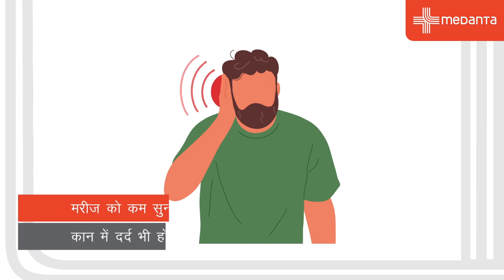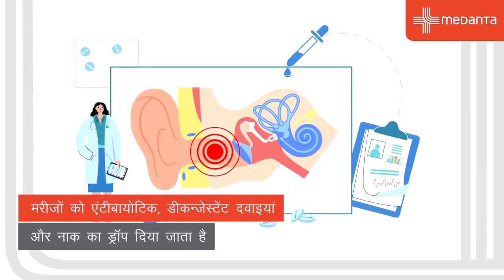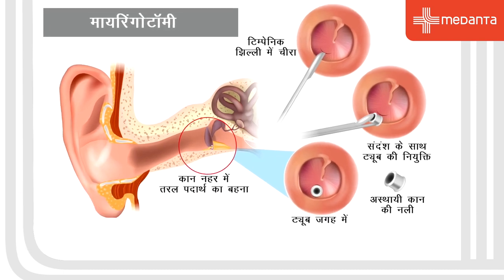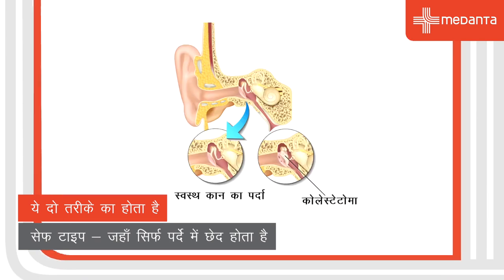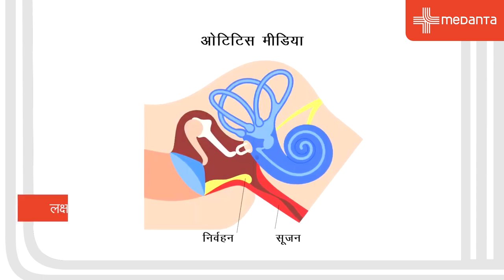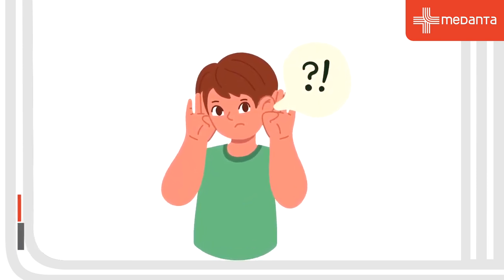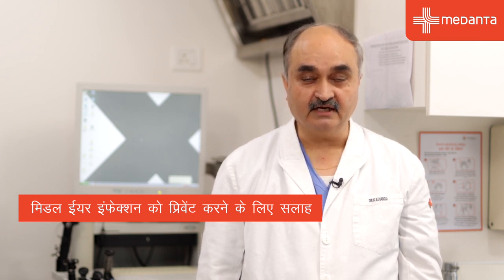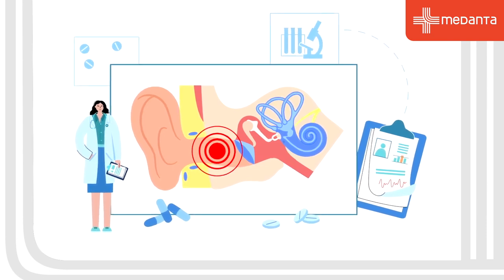Middle Ear Infection: Types, Symptoms, Diagnosis, and Treatment | Dr. K.K. Handa | Medanta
Middle ear infection is an umbrella term that is used to define different infections that affect the auditory canal and hearing organs in some form or the other. In this video, Dr. Handa discusses the different types of middle ear infections there are, the symptoms and causes involved, and how such infections can be diagnosed and remedied. Keep watching to know more.